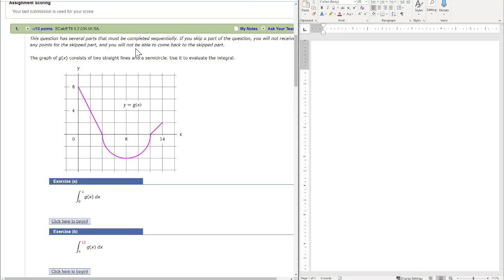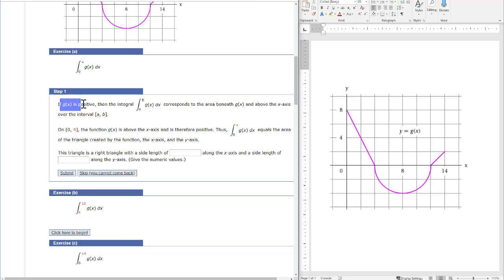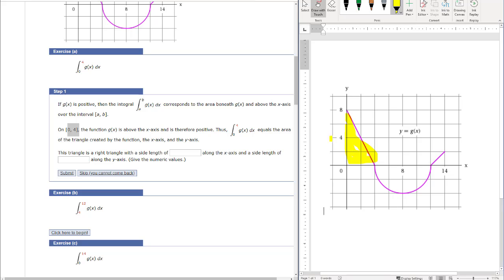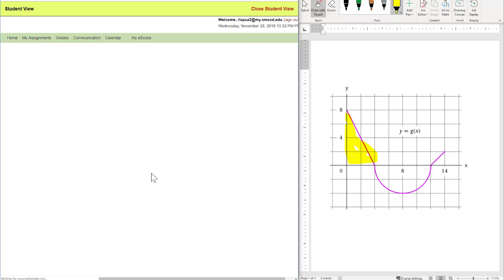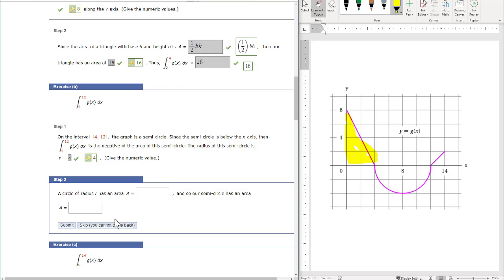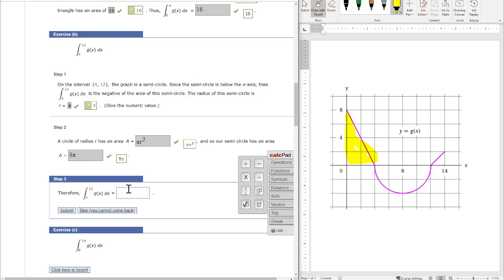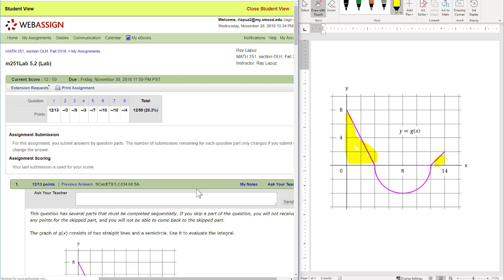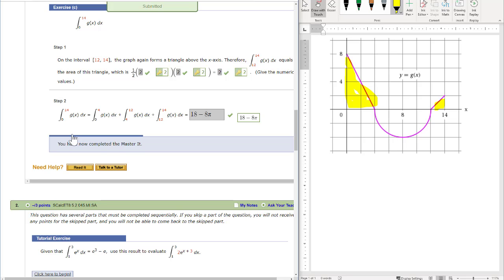m251 lab 5 2 1